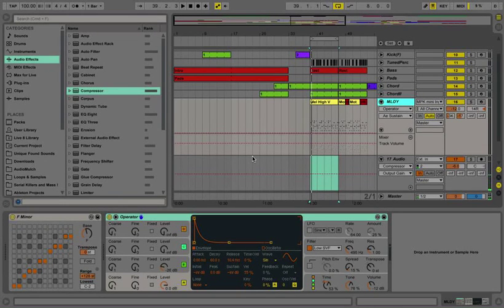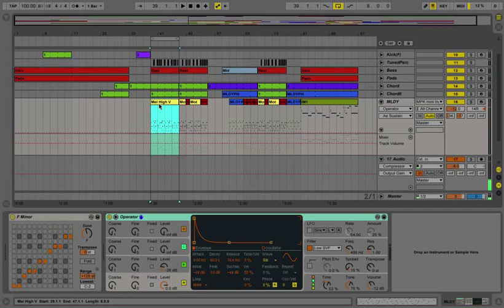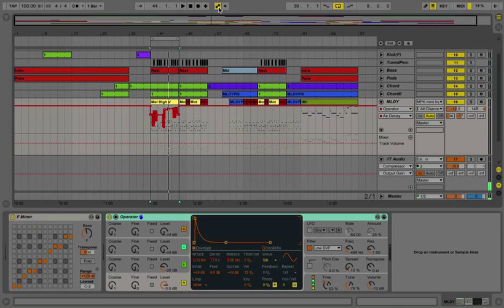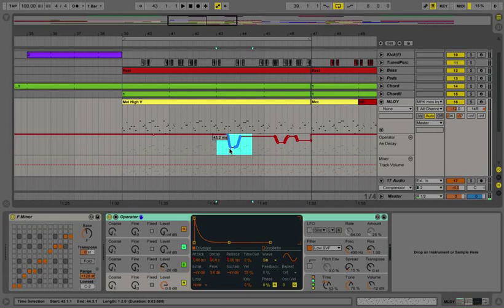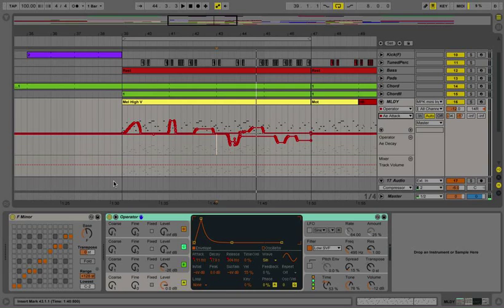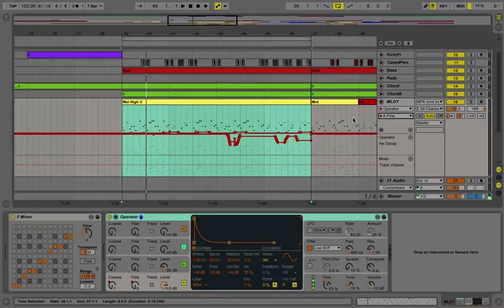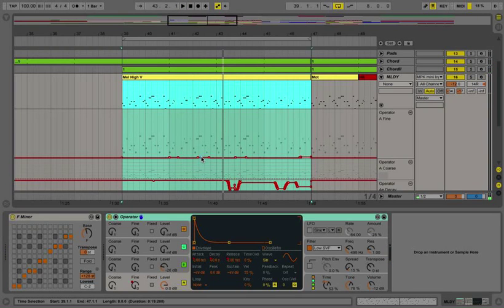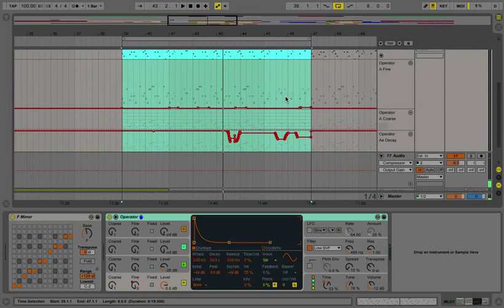Day FiftySix: Humanizing With Automation Envelopes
Messing around with amplitude and pitch envelope automation to make what started off as a pretty sterile melody a little bit more interesting.